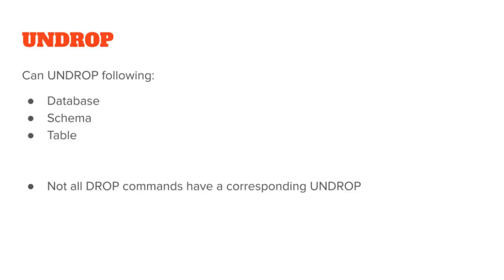UNDROP Command in Snowflake - Short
Have you ever dropped a table accidentally. Well, in Snowflake you can use UNDROP command if you need the table restored.

UNDROP in Snowflake is a statement that allows you to restore a dropped object, such as a database, schema, table, or view, to its previous state. UNDROP relies on the Snowflake Time Travel feature, which stores historical snapshots of all objects in your account.